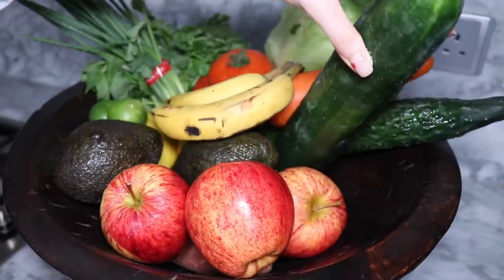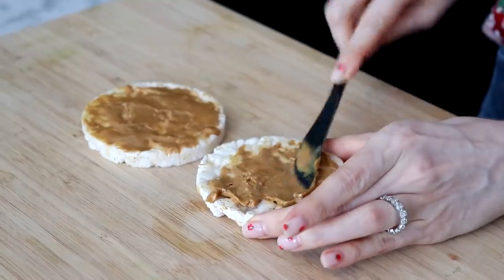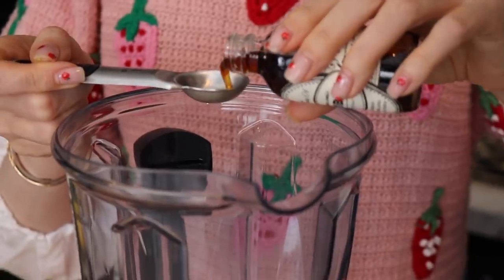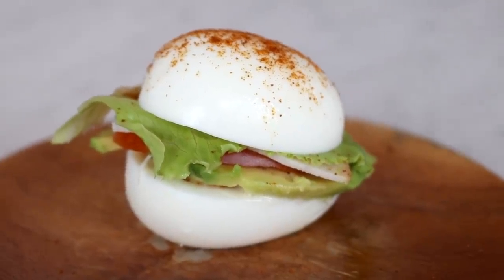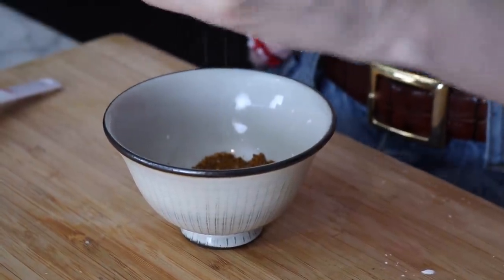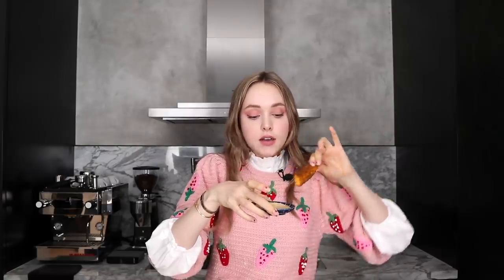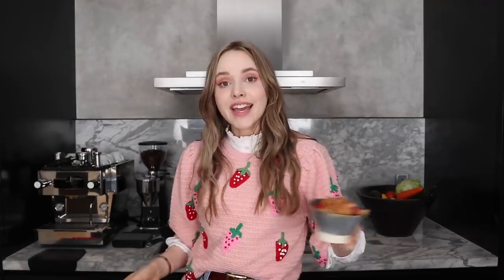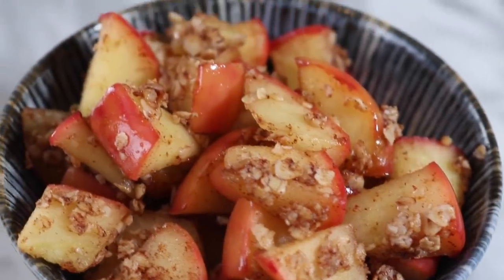The Best Lazy Healthy Snack Ideas (V, GF, K, P)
8 Lazy Healthy Snack Ideas *Must Try* (V, GF, K, P)

Hi! I'm Taylor, I'm originally from Canada and currently living between Toronto & Hong Kong and sharing my life along the way! My channel is lifestyle based with mostly vlogs, DIY's, makeup, health, and nutrition.

WHAT I'M WEARING IN THIS VIDEO:
Strawberry Sweater: Zara
Jeans: Zara
Blouse: Mango

MY EQUIPMENT:
my camera- Canon 80D
Wide Lens
vlogging camera- Canon EOS M6